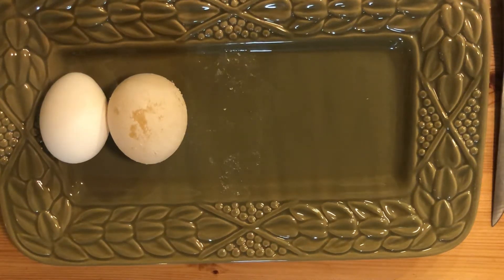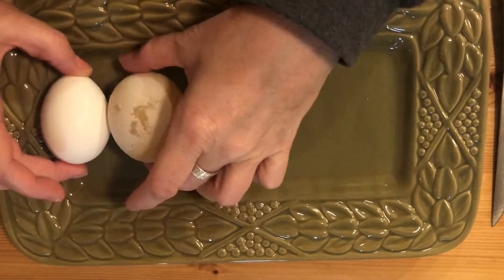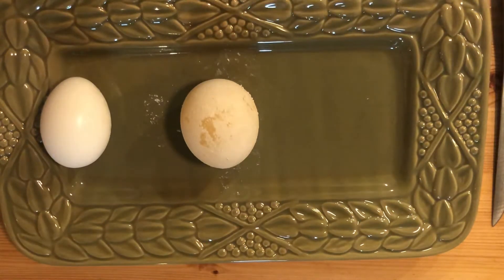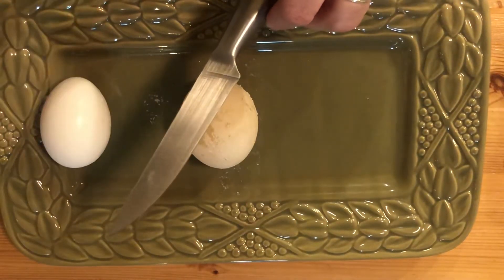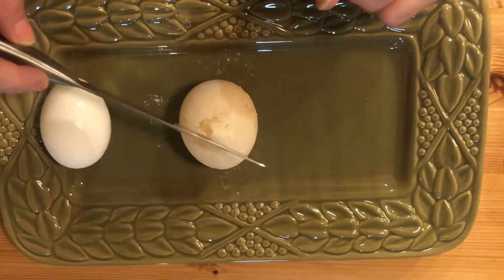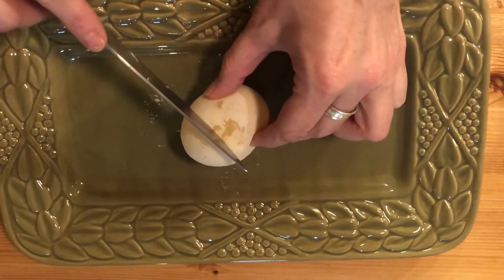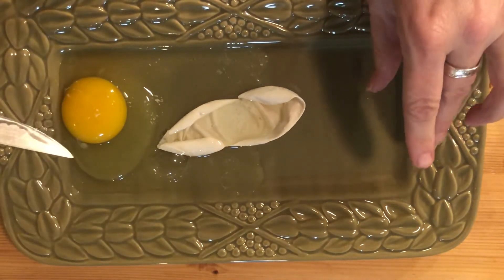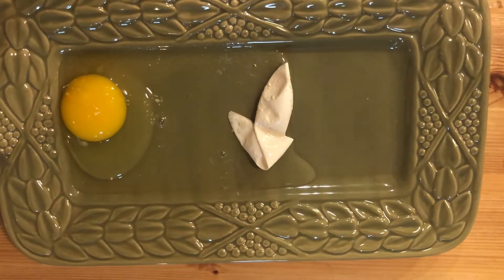3rd egg experiment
Friday, May 1st. Enhancement